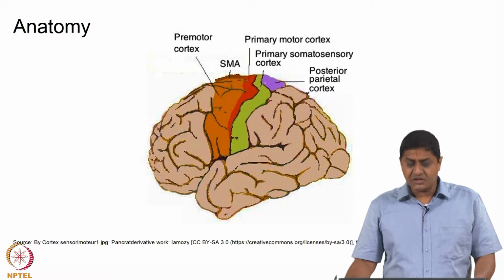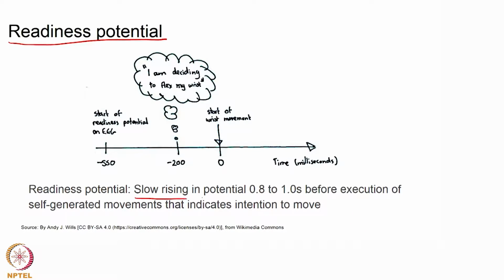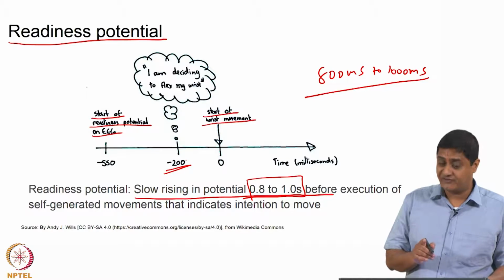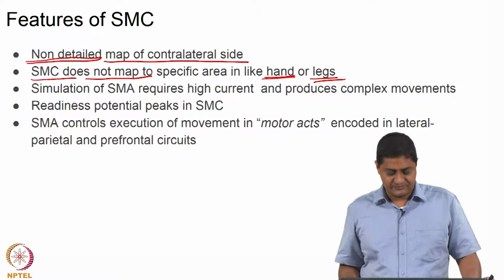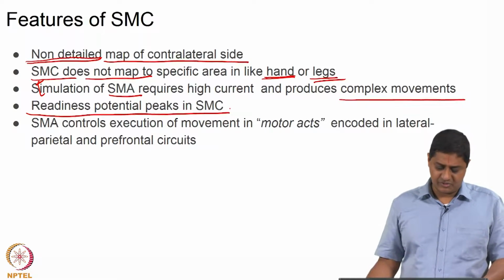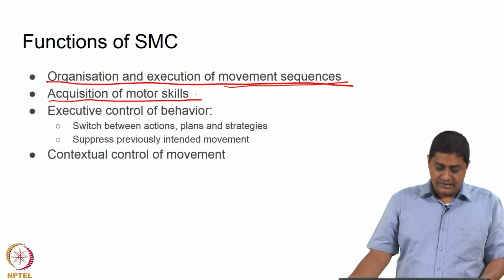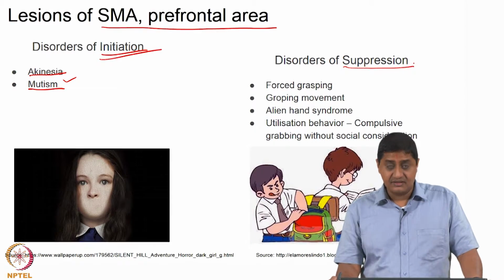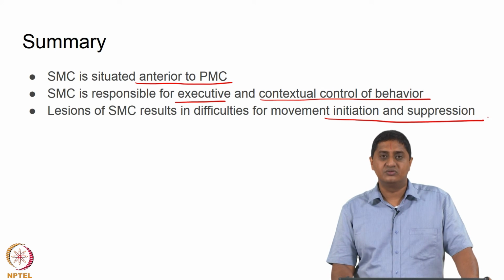Parietal and Premotor cortex - 5